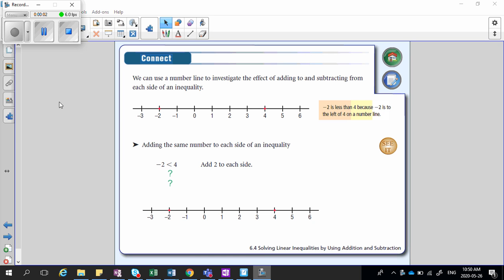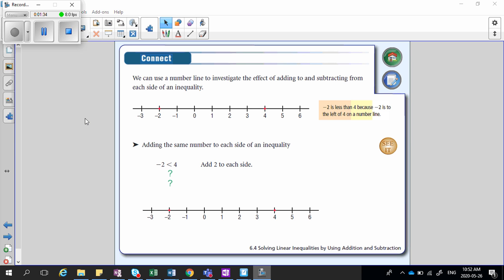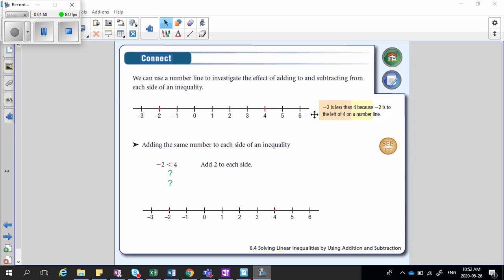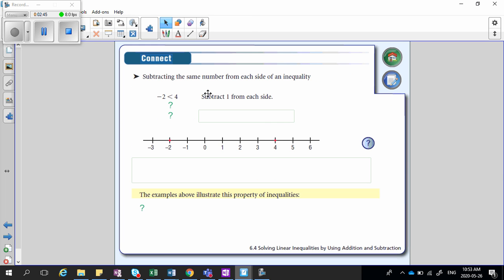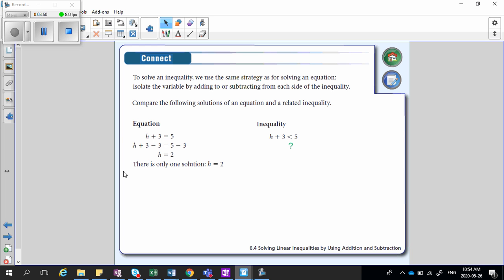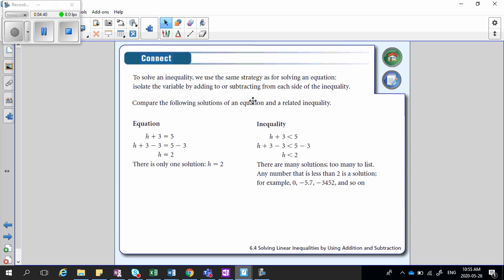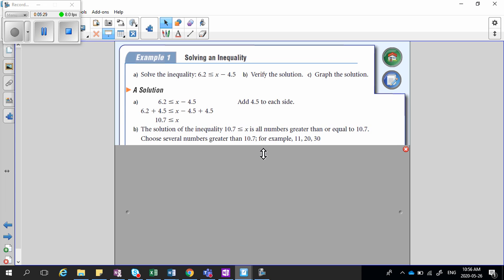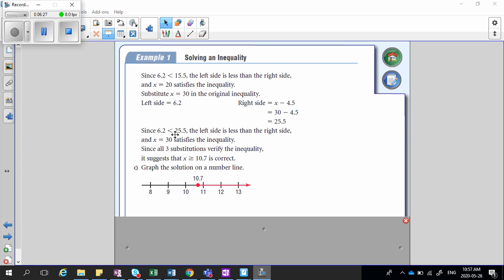Solving linear inequalities using addition and subtration